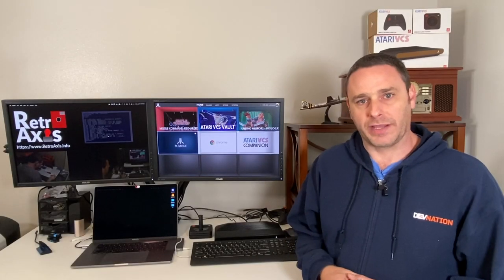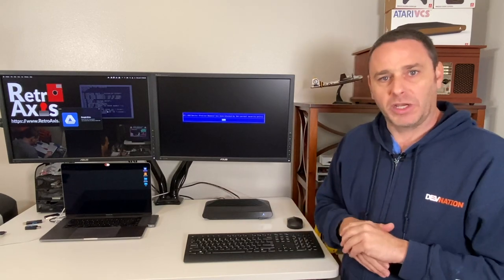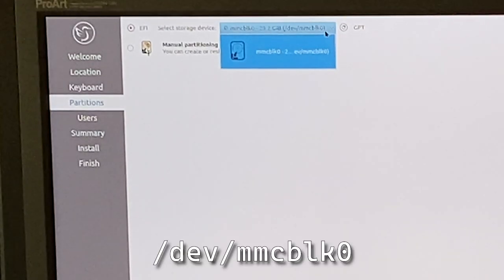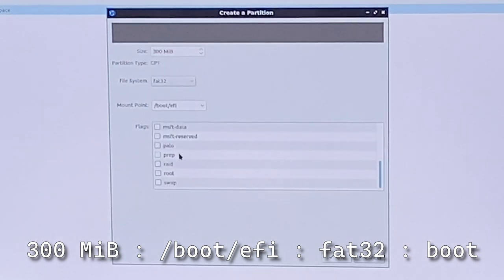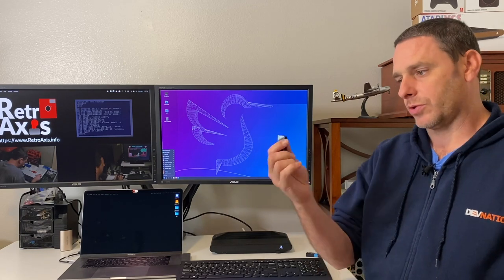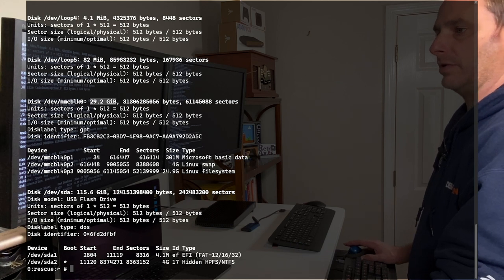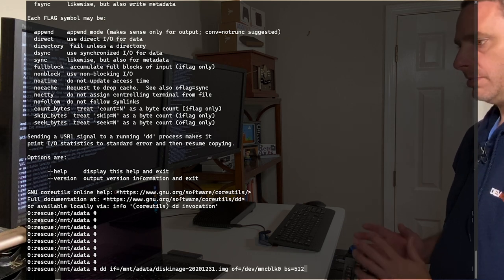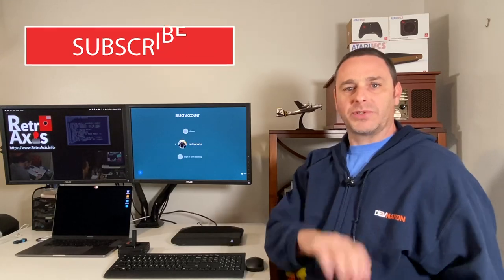Atari VCS: PC Mode install & restore on the internal M.2 storage using Lubuntu & OpenSuSe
Episode 017 :  I show you how to overwrite the Atari VCS internal storage drive with a Linux OS and restore the drive back to the Apertis Atari VCS OS using a backup copy in Linux Rescue mode. Using Lubuntu 20.04 (Ubuntu with LXQT Desktop) as the replacement OS and OpenSuse as the rescue disc.